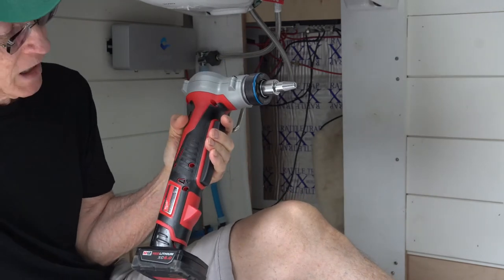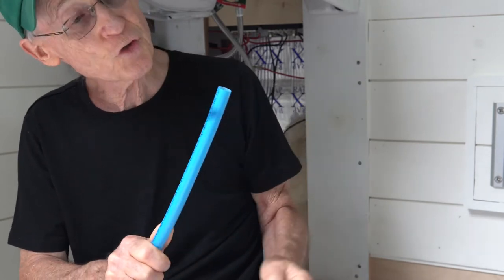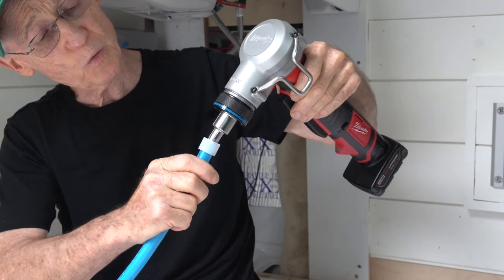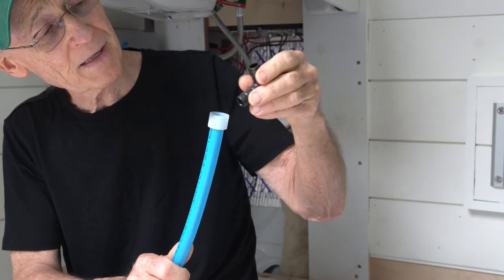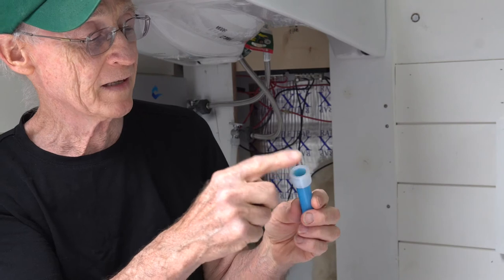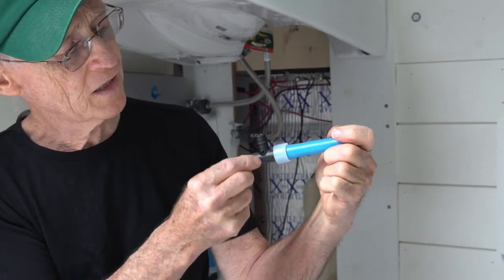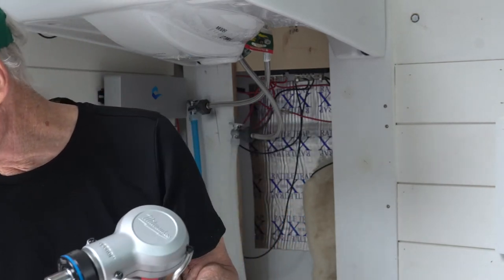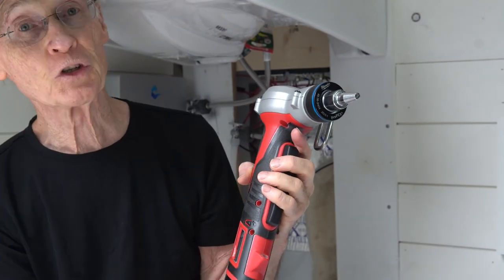PEX A and Uponor fittings for Van Plumbing using Milwaukee Expansion Tool.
Details on using Pex A pipe , fittings and the Milwaukee Expansion tool to assemble Uponor type fillings into PEX A pipe.